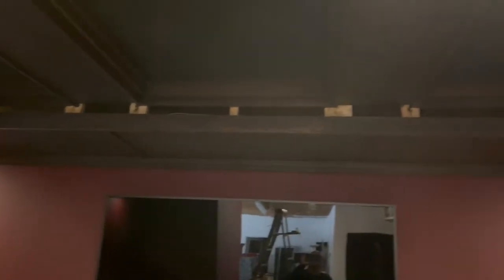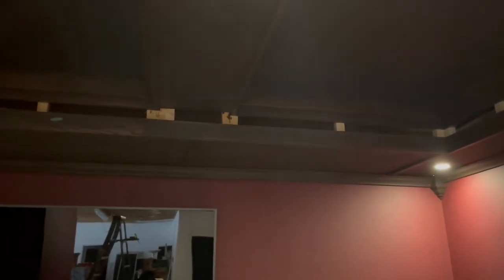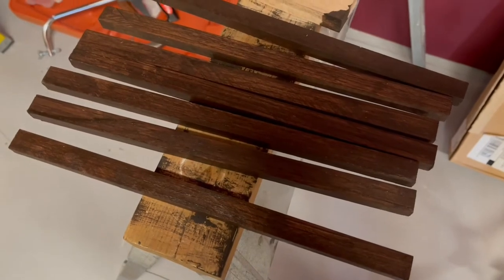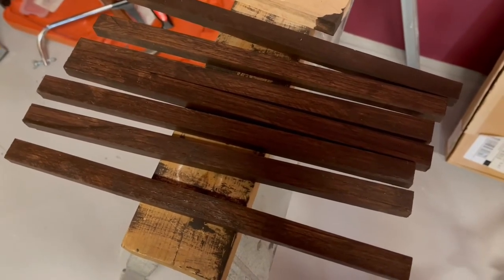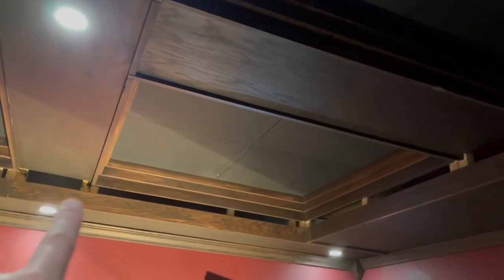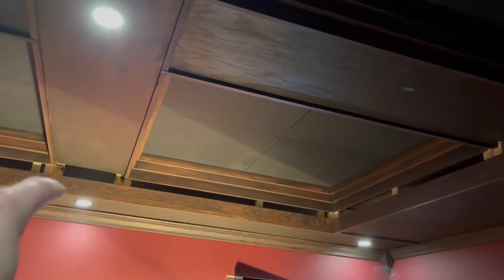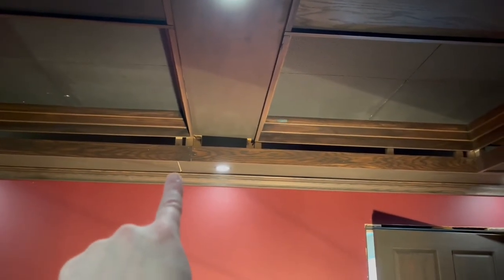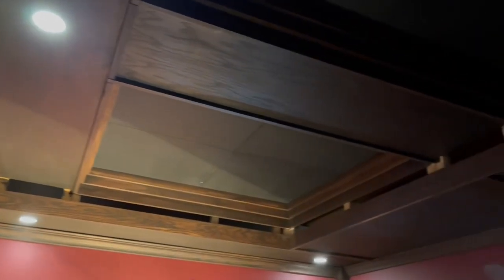Coffered Ceiling #1 for Theatre Room…original music by Rob Mattson…Ode to Ed:DrMVideo#4